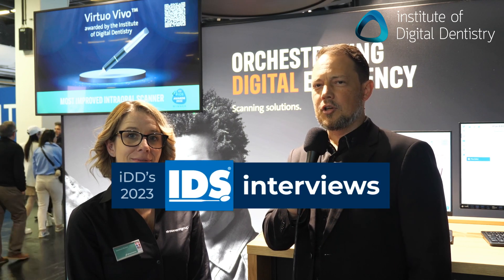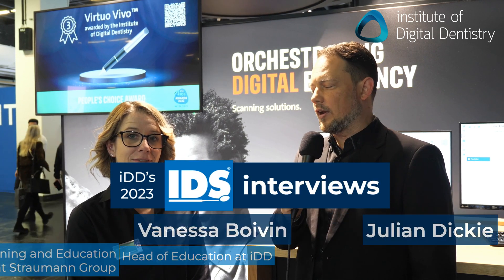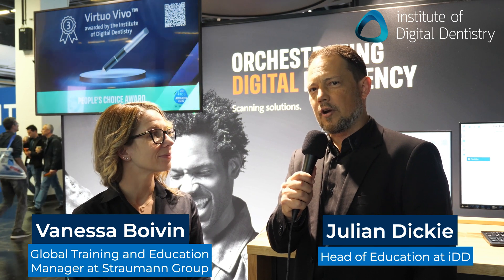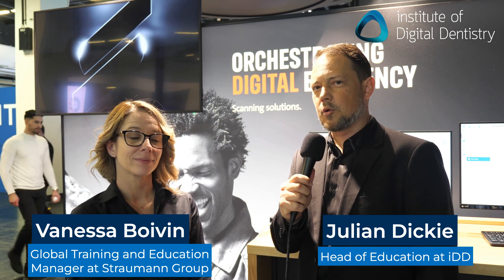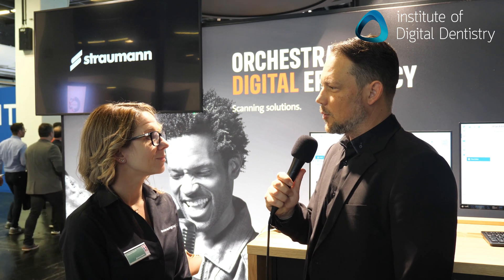New Straumann Virtuo Vivo Update: Faster Scans, Cloud Backup, and More! | IDS 2023 Interview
At IDS 2023, iDD interviewed Vanessa Boivin, the Global Training and Education Manager for Straumann’s Virtuo Vivo.

Discover the latest updates in their software which significantly improves the scanning time and accuracy for Clear Correct cases.  We also saw Straumann’s brand new user-friendly UI/UX design, the introduction of Fast Scan, and the cloud backup feature through Straumann AXS.

They discuss the absence of storage limits and future plans to make Fast Scan available for all workflows. Find out what's coming next for Virtuo Vivo in 2023!

New to digital dentistry? Kick-start your journey today and sign up for our Digital Dentistry Fundamentals Courses today for FREE 👇

Chapters:
00:00 Introduction
00:13 New Updates
00:54 Cloud Backup and Storage
01:28 Fast Scan
02:00 Scanning Demo
03:00 Outro